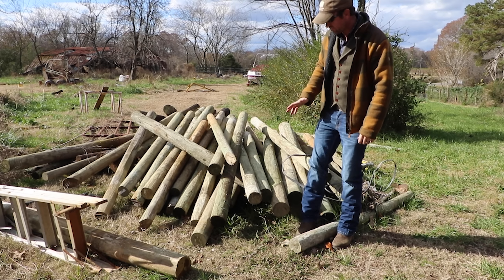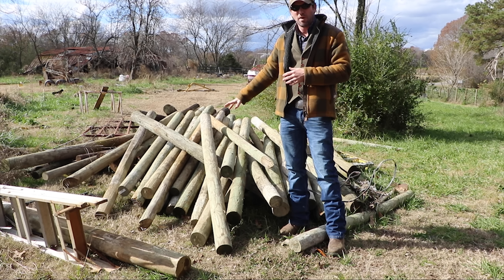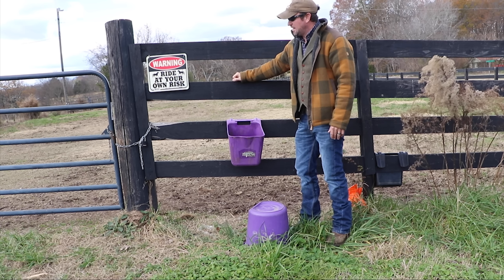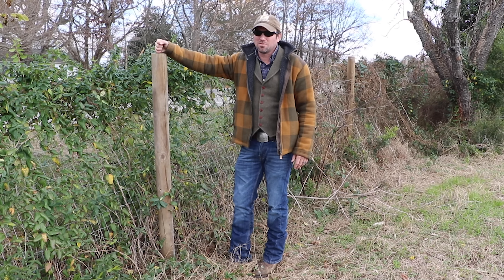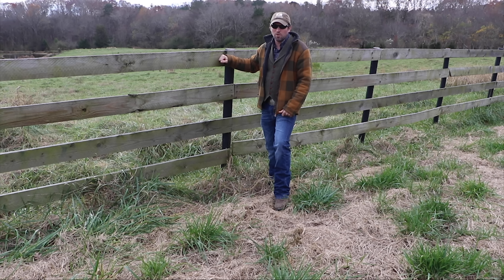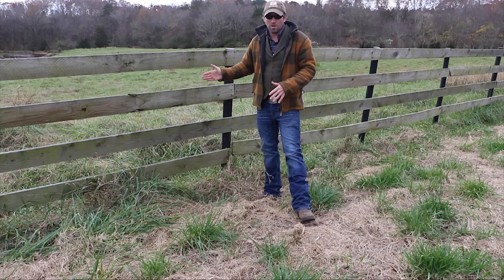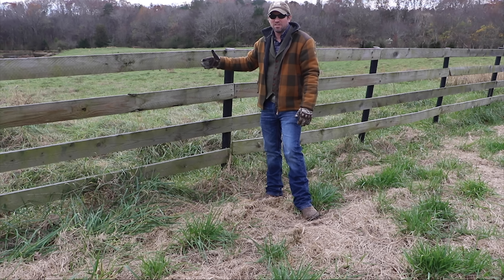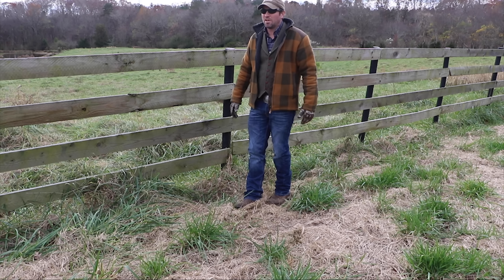Fencing Mistakes (Board Fence)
My Top Fencing Mistakes I Wish I Never Made!